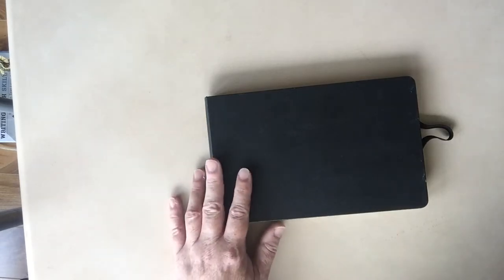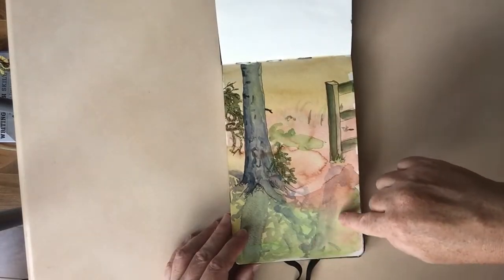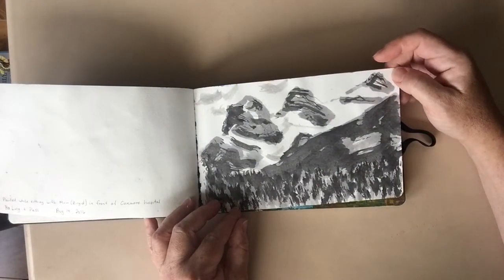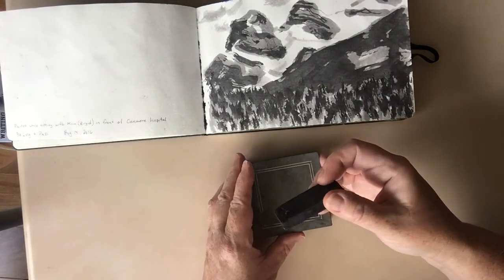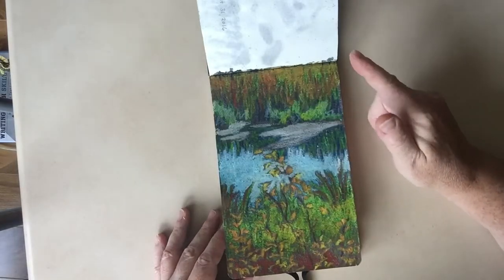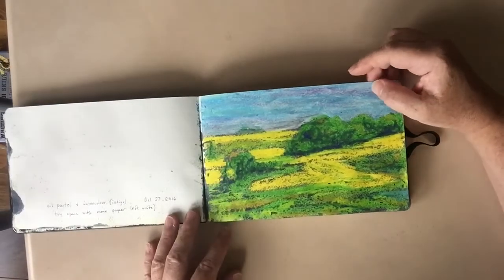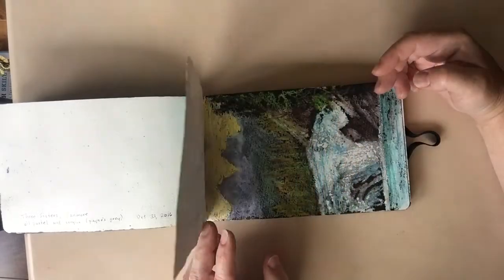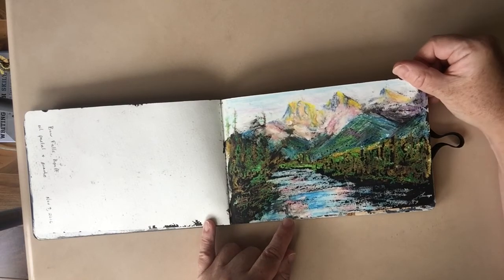A Look Inside my Sketchbook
Come with me as I reminisce my way through one of my sketchbooks. I am trying a new technique and would love your feedback.

If you have found information here that is useful to your own art practice, please consider becoming a Kari Fell, artist patron. I am an artist by trade and this is one way I can be compensated for all my work. Thank you!